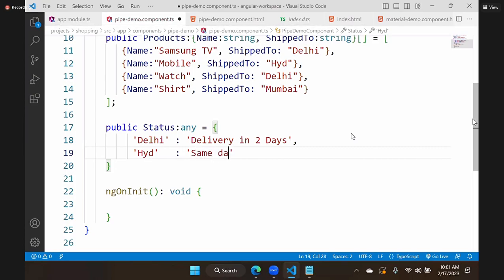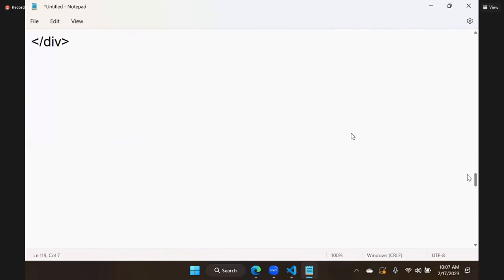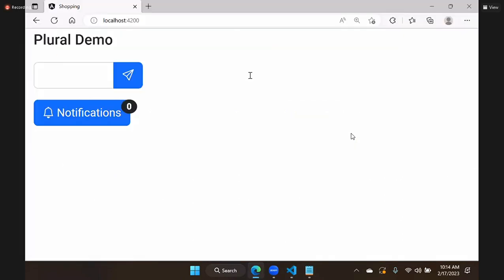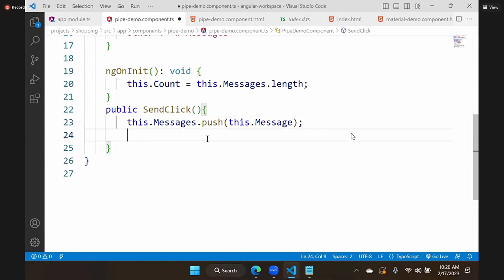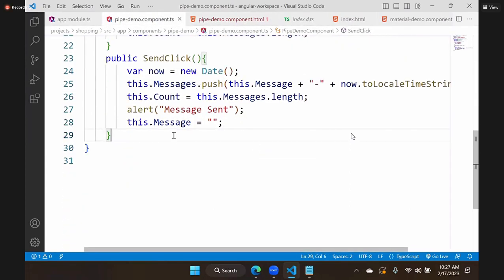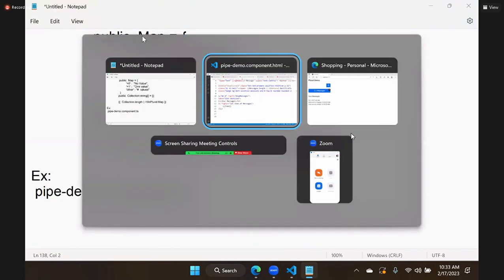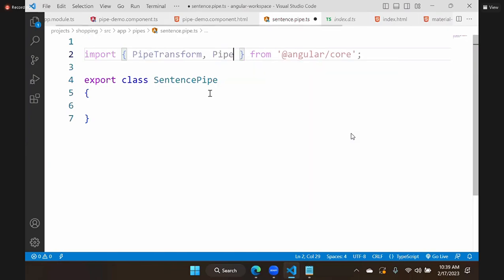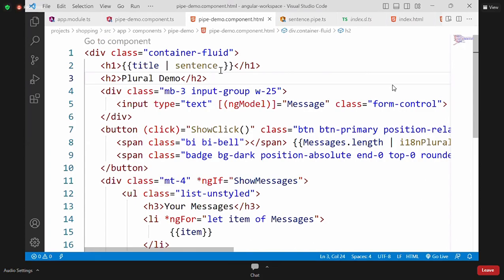17th feb Angular